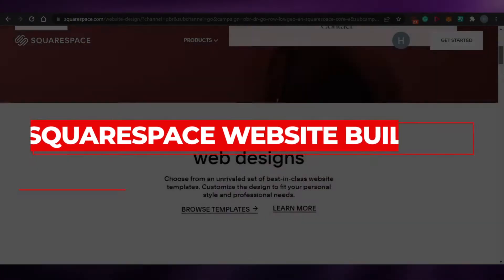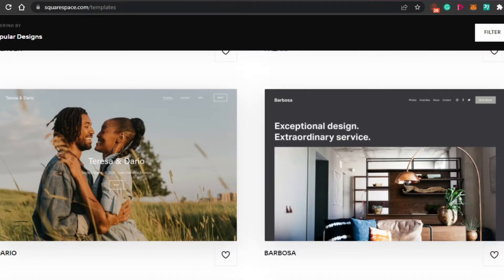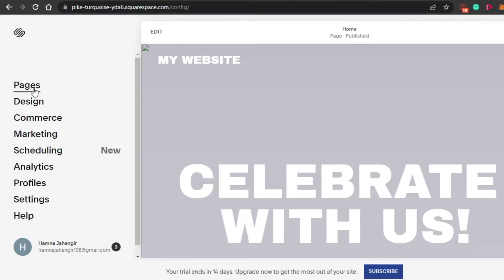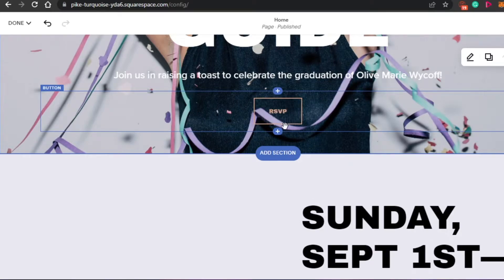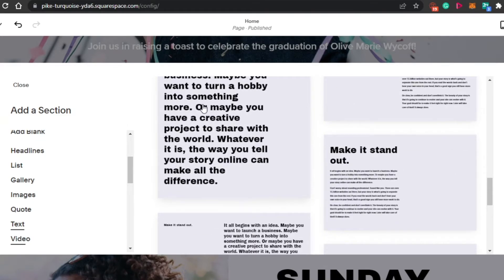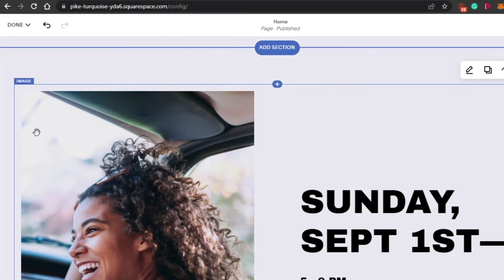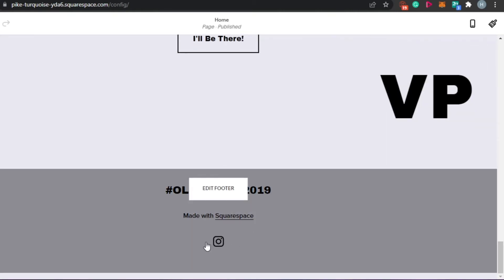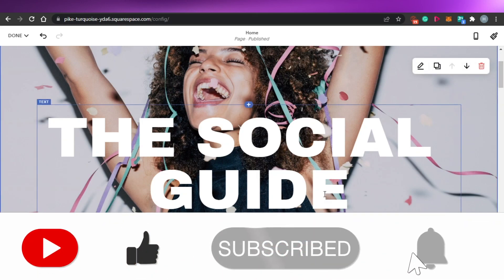Square Website Builder Demo 2025 | Create A Website In (2025)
Square Website Builder Demo 2025 | Create A Website

In this video I show you How you can use Squarespace to create your professional and creative website in 2025 as a beginner. Squarespace.com comes with a lot of templates and features to help you create an amazing website or a store.